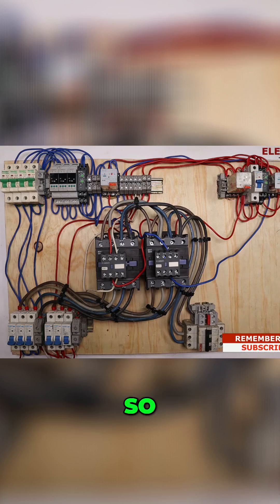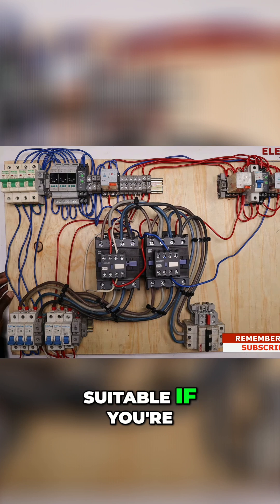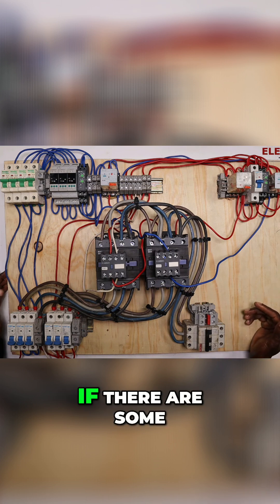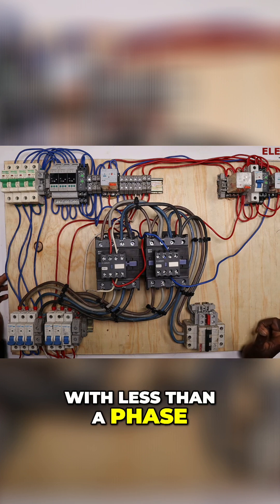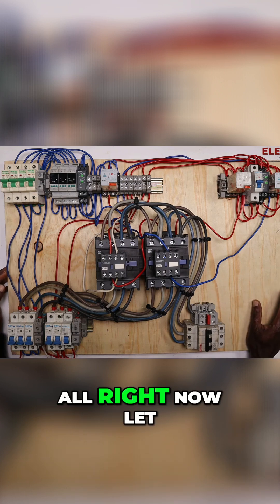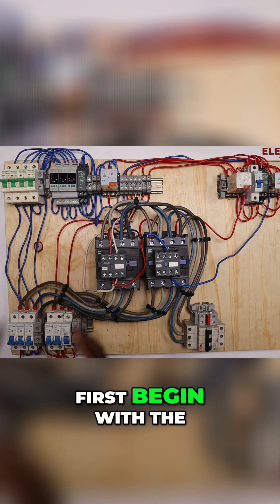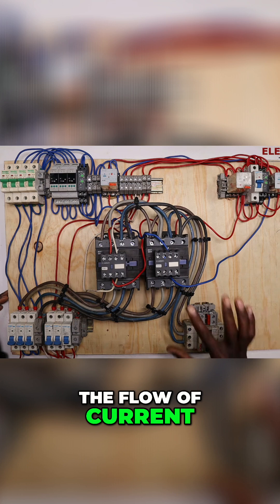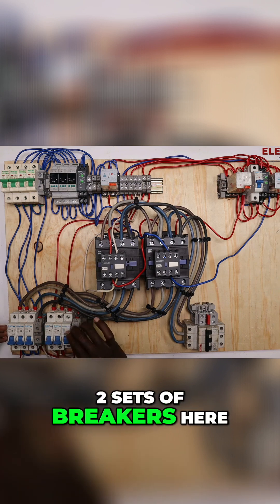Understanding 3-Phase Circuits: Essential Setup Guide for Beginners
Unlock the secrets of 3-phase circuits with this essential guide! Perfect for beginners and professionals alike, this video covers:\n\n- What 3-phase circuits are and their key advantages\n- Essential components like power sources, conductors, and protective devices\n- Step-by-step setup instructions for safe and efficient operation\n- Troubleshooting common issues like phase imbalance and voltage drops\n- Maintenance best practices to ensure reliability\n\nWhether you're setting up a new system or improving your knowledge, this video has everything you need.